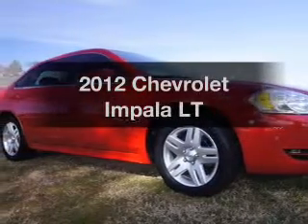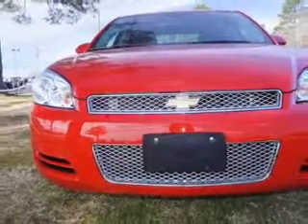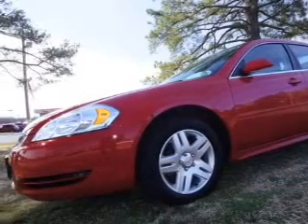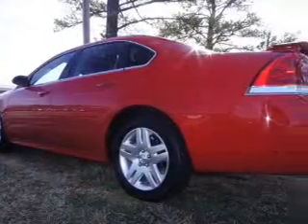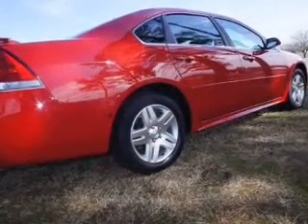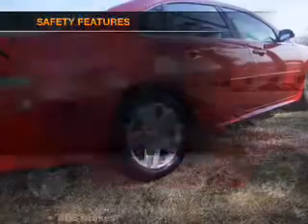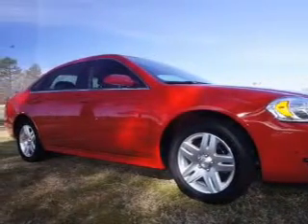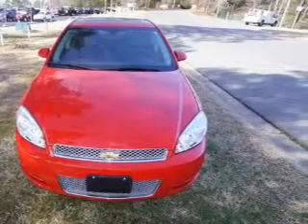2012 Chevrolet Impala - Little Rock AR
Year: 2012
Make: Chevrolet
Model: Impala
Trim: LT
Engine: 3.6 liter 6 cylinder 24 valve
Transmission: 6-Speed Automatic
Color: Victory Red
Mileage: 32212
Address:
4600 South University Ave